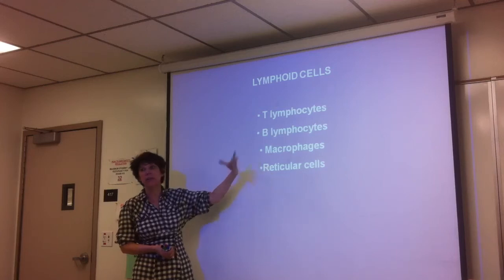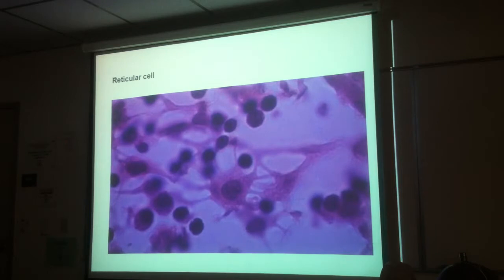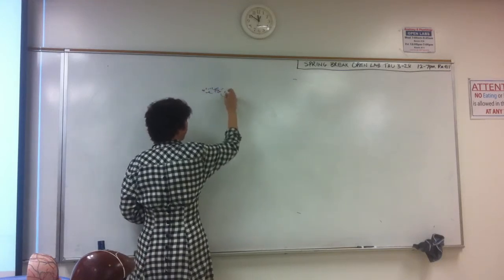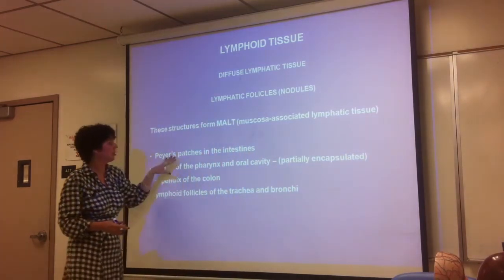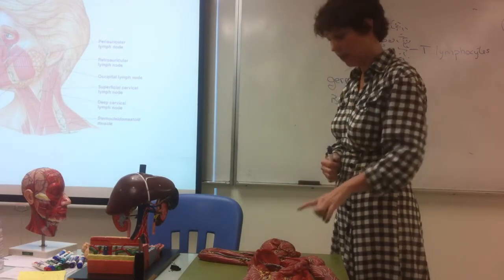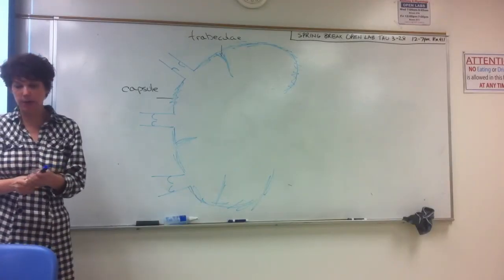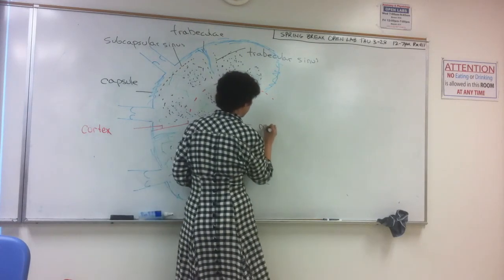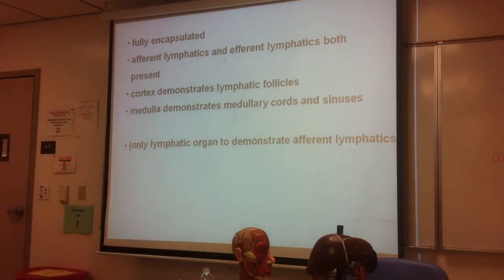Woolsey Bio431 Spring13.....3/19/13 Lecture Part 1